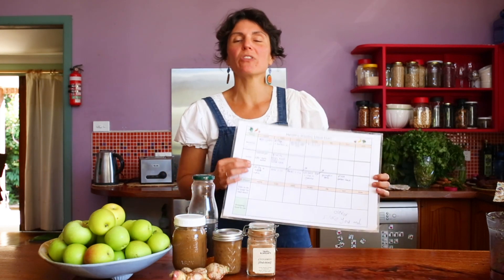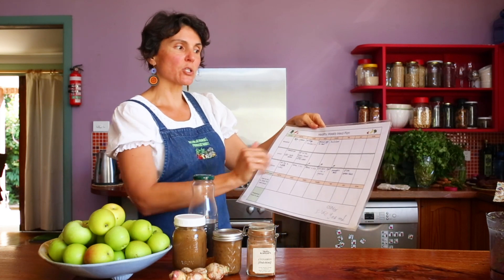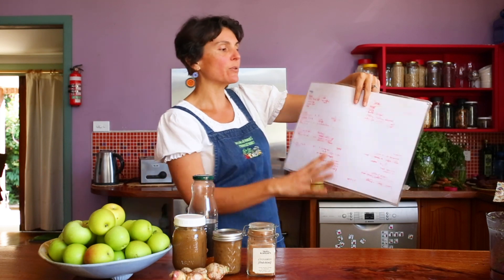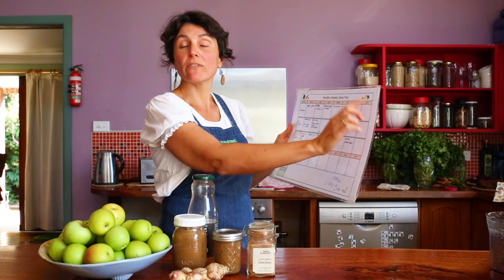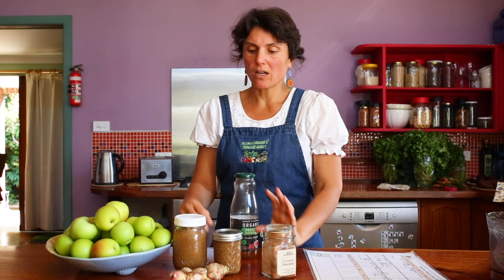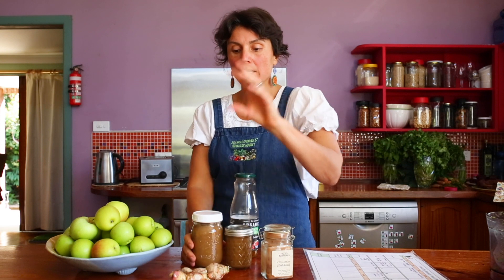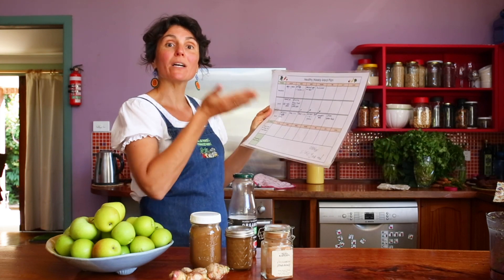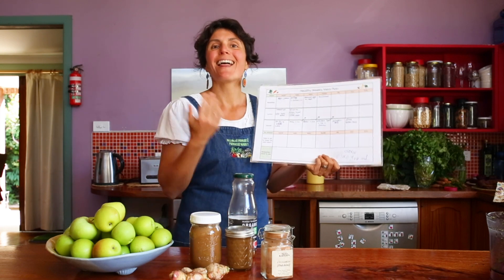Meal planning | a tool to reduce food waste and eat healthier!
Learn how you can start a meal planning chart at home to reduce food waste, manage your busy schedule and eat healthier!